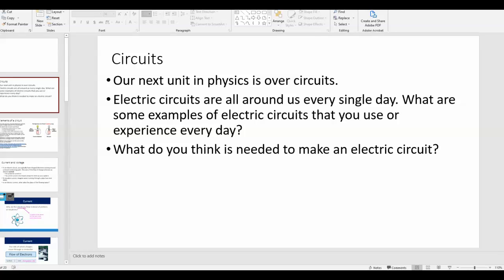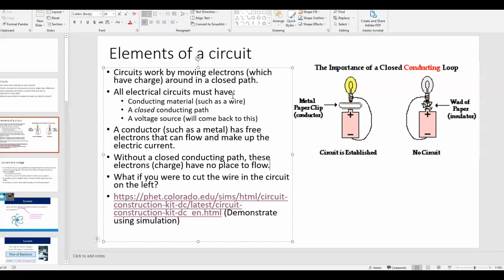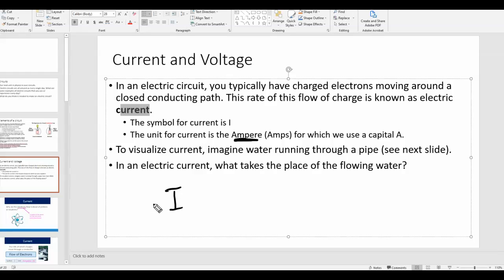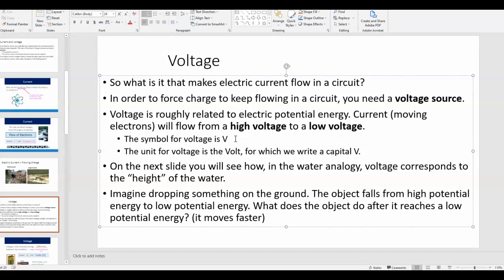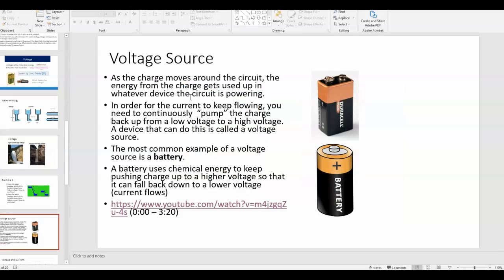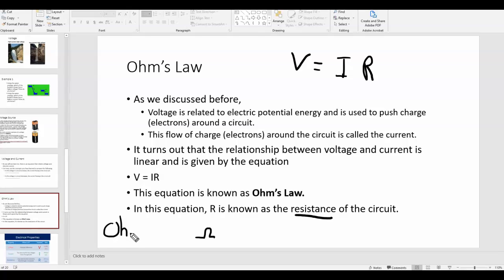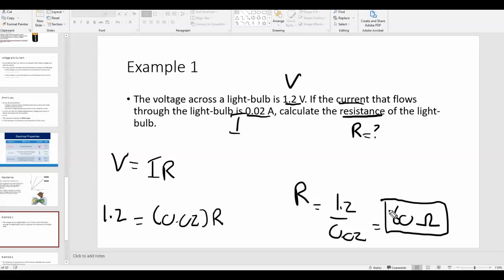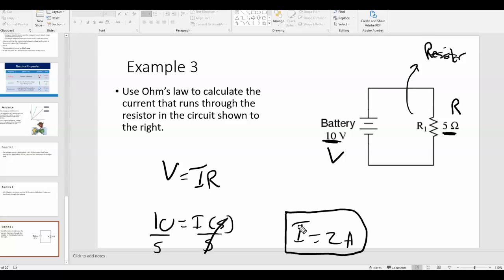5.1 - Introduction to Circuits